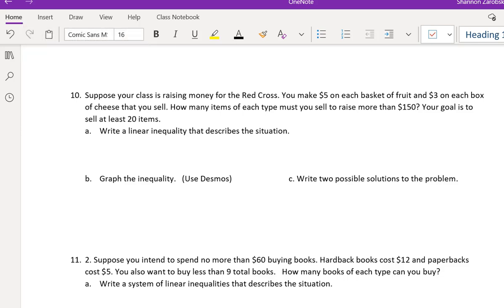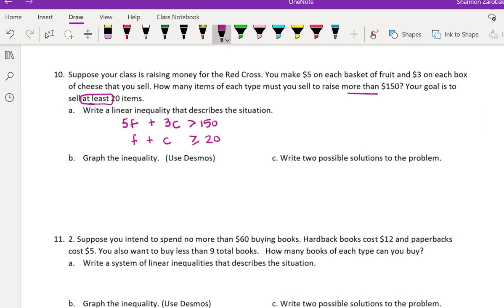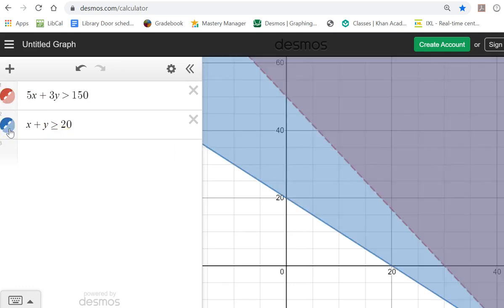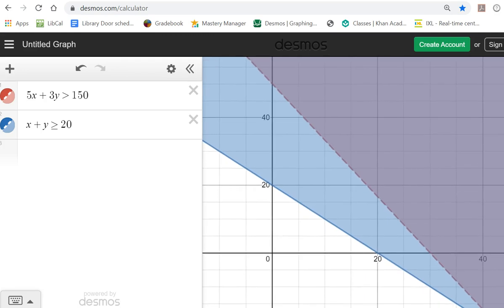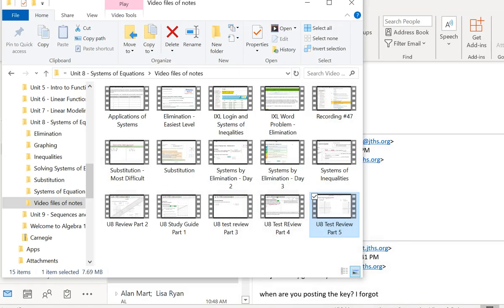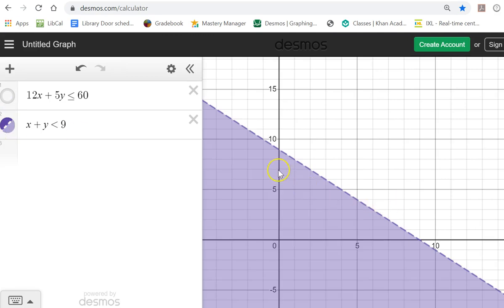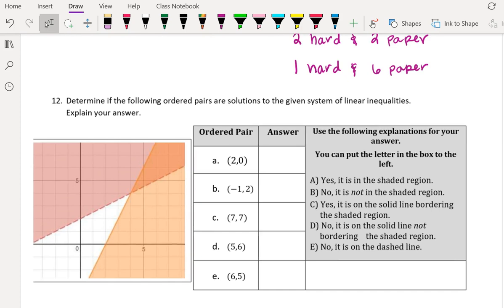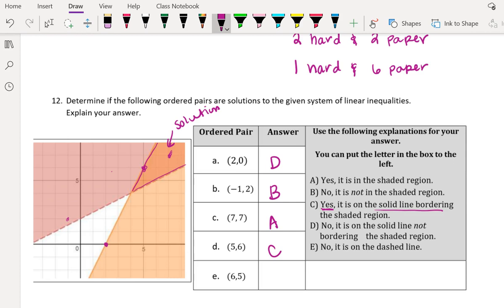U8 Test Review Part 6